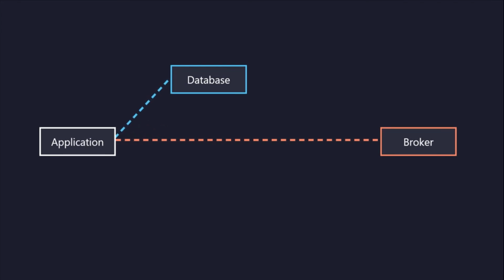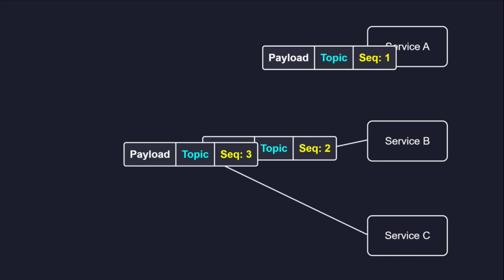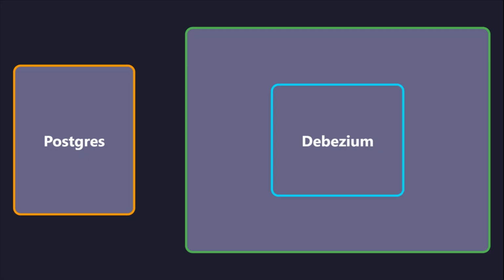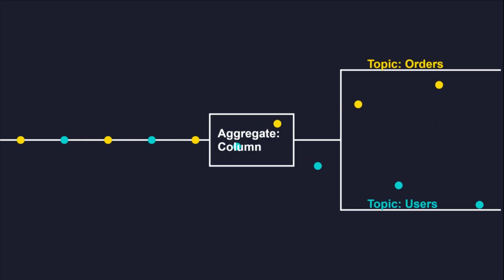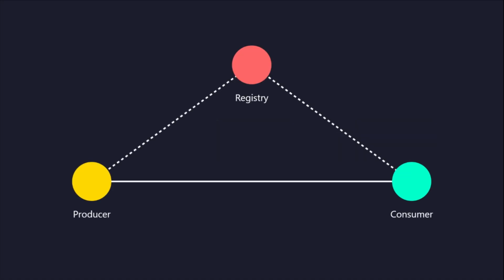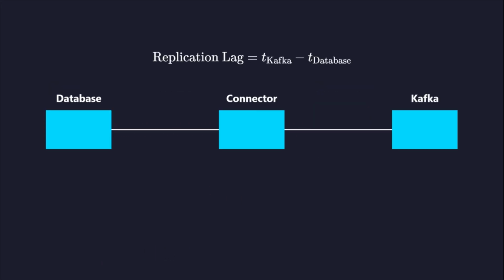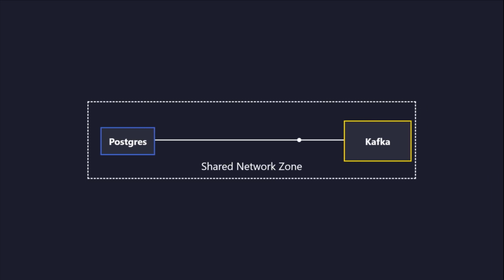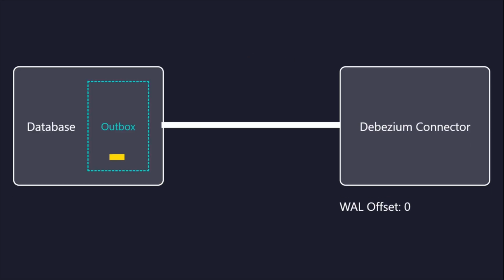Implement Outbox Pattern with Debezium and Postgres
Solve the dual-write problem by implementing the Transactional Outbox pattern using Postgres logical decoding and Debezium. This technical breakdown covers the complete pipeline: from structuring the Postgres outbox table with JSONB and aggregate identifiers to configuring Kafka Connect for Change Data Capture (CDC). Learn to leverage pgoutput for low-latency log scraping, optimize replication slots for atomicity, and apply Single Message Transformations (SMT) to flatten event payloads. Discover strategies for Schema Registry integration using Avro, managing consumer idempotency to handle at-least-once delivery, and configuring dead letter queues for resilient error handling. Master critical maintenance tasks like cleaning up processed outbox entries, monitoring replication lag, and tuning connector batch sizes to effectively scale your event-driven architecture.